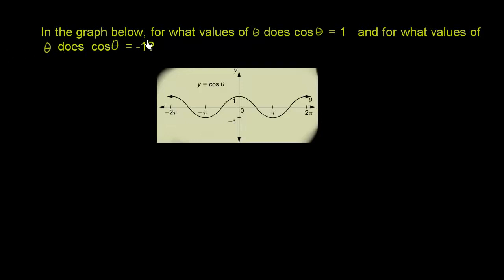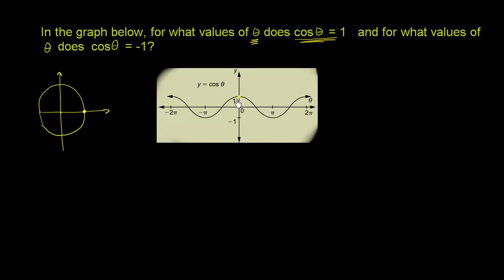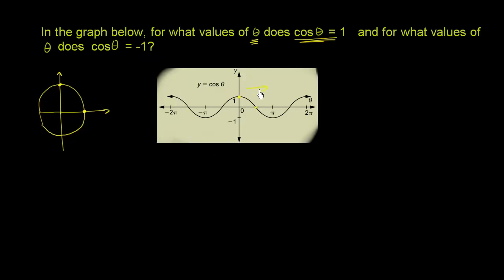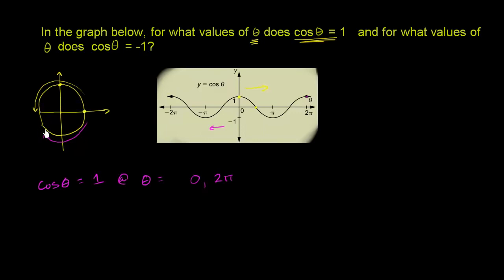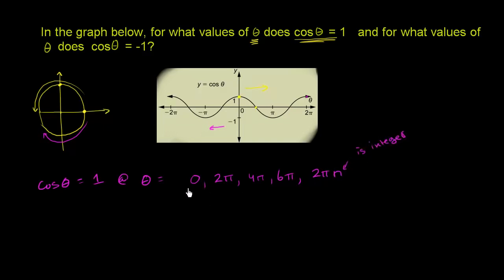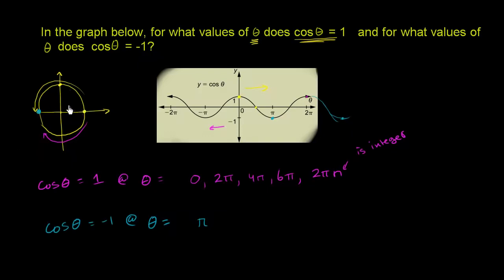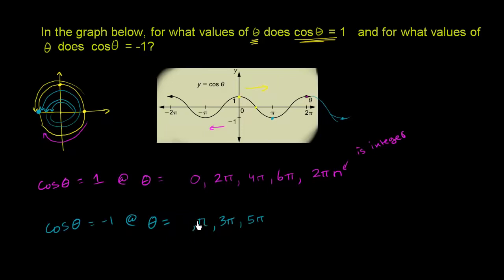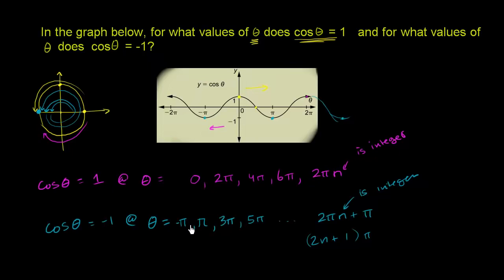Math Trigonometry - Solving cos0 1 and cos0 1